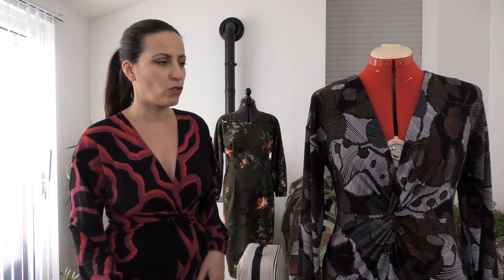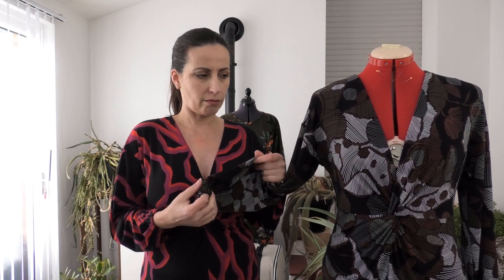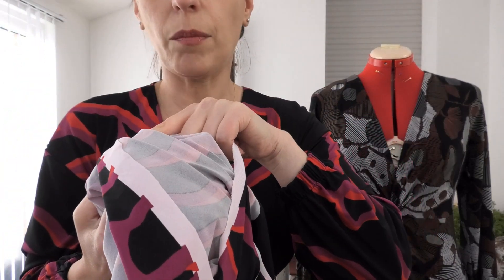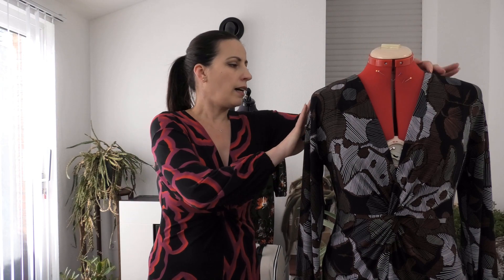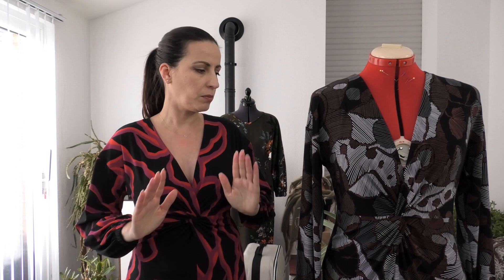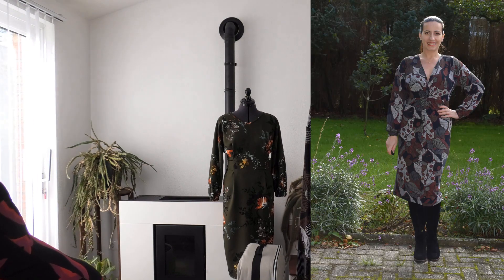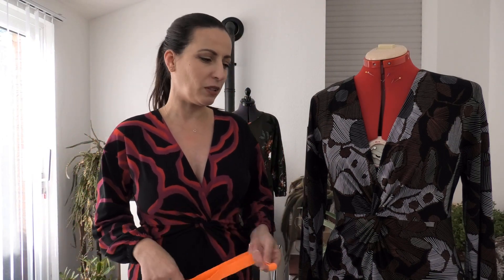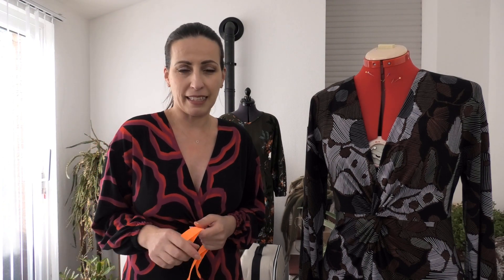SewOverIt New pattern Portia dress review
A new release from @SewOverIt , the Portia dress! Super easy to make and perfect for soft jersey fabrics. I made two of them and I am sharing my tips in this video!

Happy sewing and til soon! xx

sewing tips, sew over it pattern insider